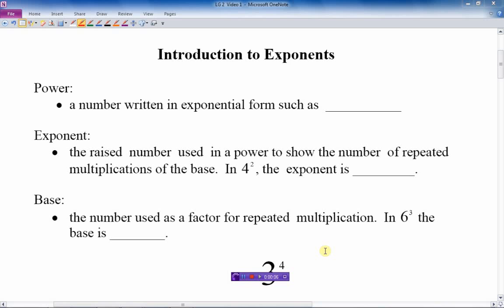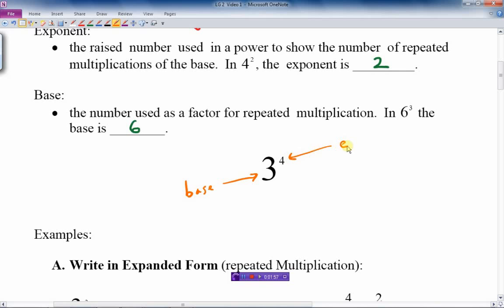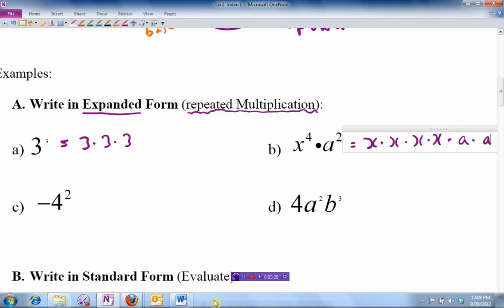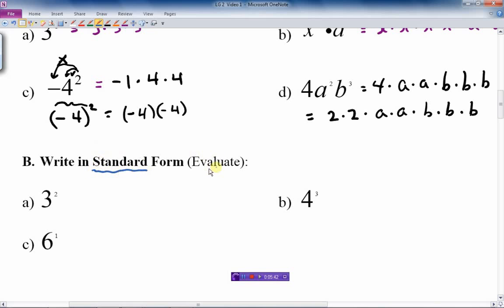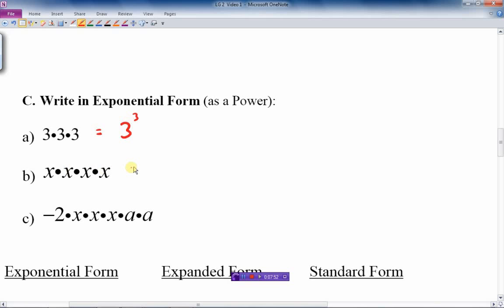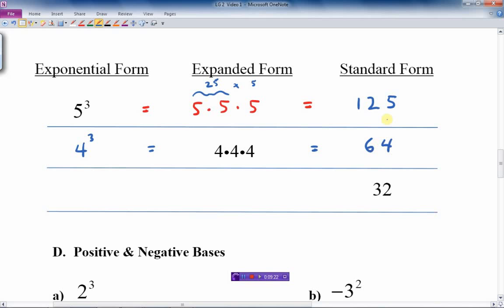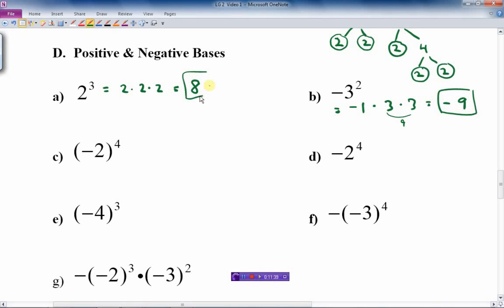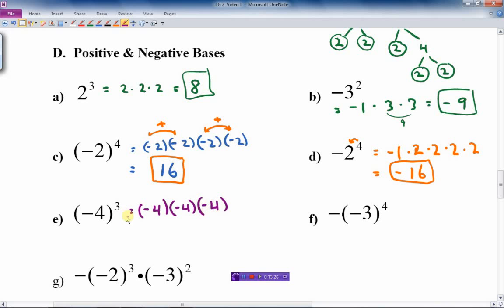Intoduction to Exponents